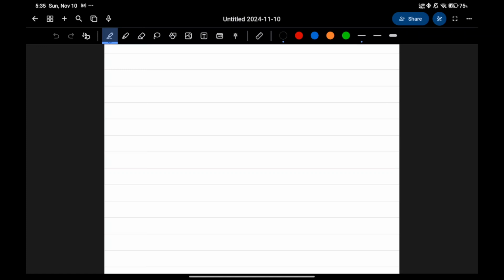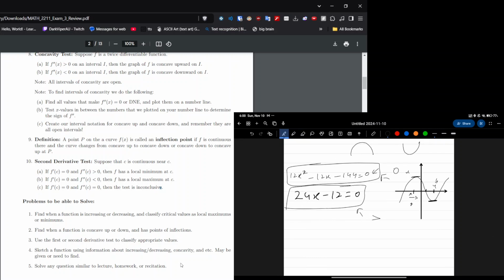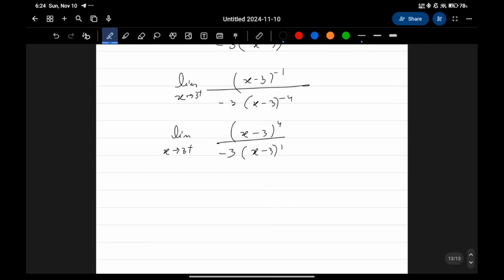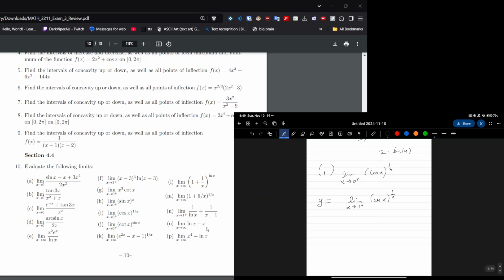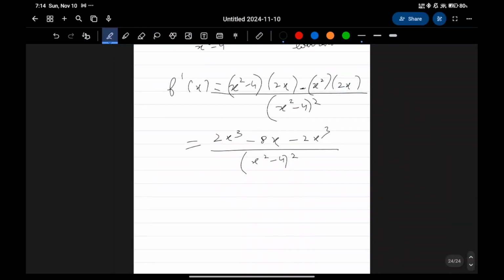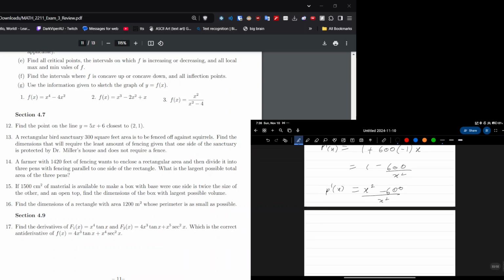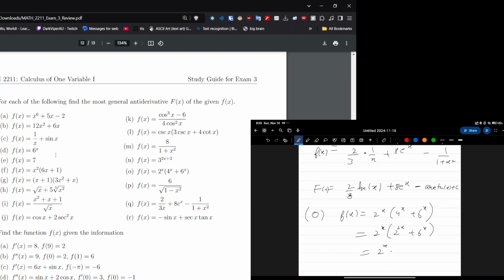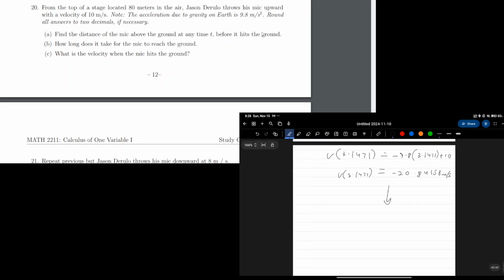Calculus of one variable | Test 3 Review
Sorry for the few disturbances in the video.